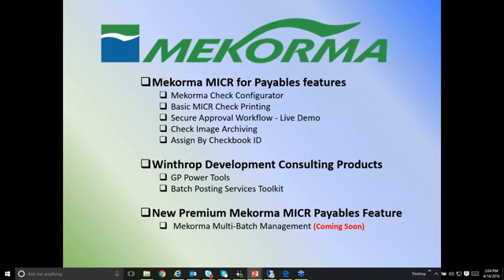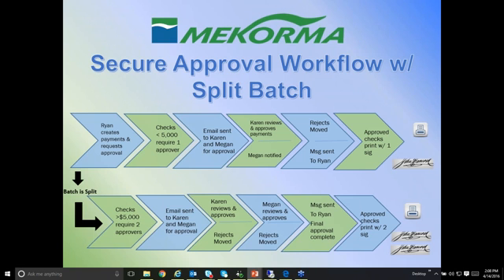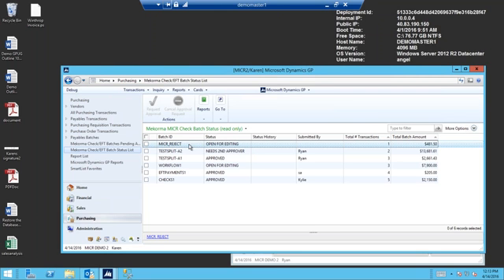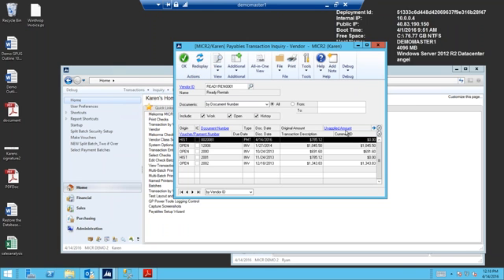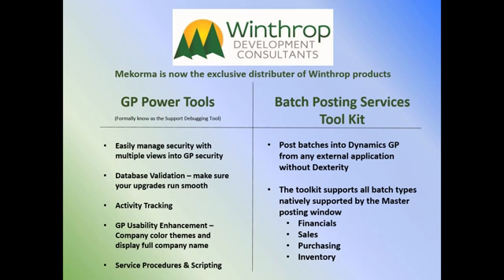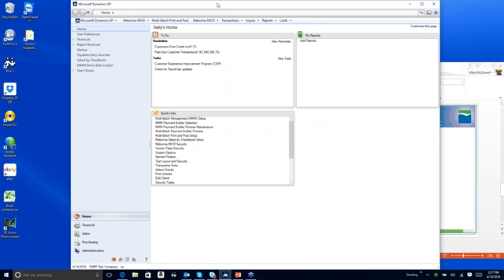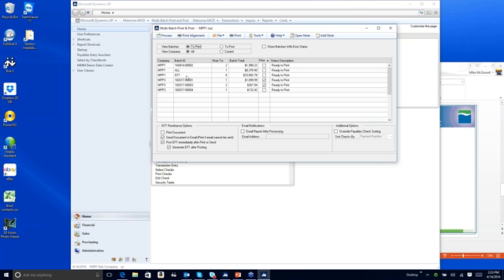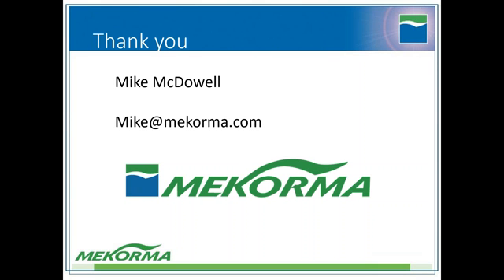Simplify your Payables Check and EFT Processing with Mekorma MICR!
Mekorma is the bestselling Dynamics GP add-on for improving efficiency and simplifying your payment processing.

Mekorma MICR provides robust check printing capabilities, including MICR line printing, automatic signatures, payment approval workflow for both check and EFT’s, check image archiving, and assign by checkbook ID features.

New premium Mekorma Multi-Batch Management features add invaluable time saving for our 5,000+ clients. Mekorma Multi-Batch Management, enhances Mekorma MICR with Multi-Batch Payment Builder (MPB) and Multi-Batch Print & Post (MPP). MPB automates your check selection process reducing hours of weekly manual work to just a few minutes. MPP then prints all you checks, creates EFT files and posts it all. Both MPB and MPP work across multiple checkbooks and multiple companies...in one operation.

Partner Showcase (PS) are developed so you can learn more about specific products and services available in the marketplace. InterDyn BMI is not in a position to specifically endorse any companies or products. We encourage you to evaluate ancillary products and services thoroughly when contemplating adding them to your optimal portfolio. We are here to guide you along the way.